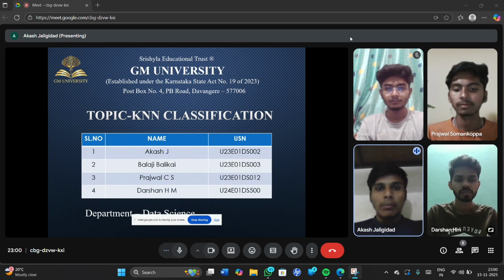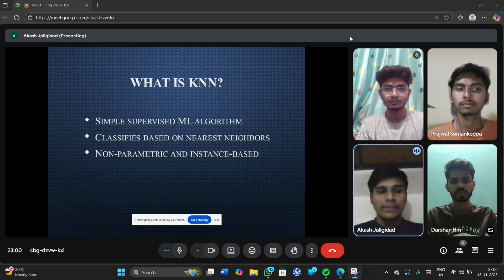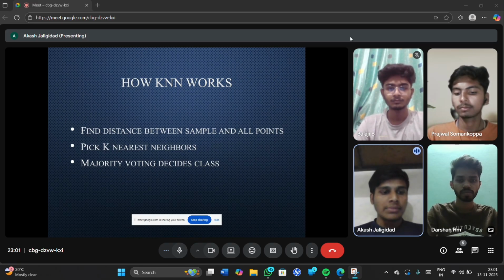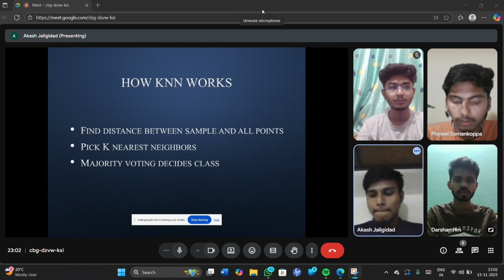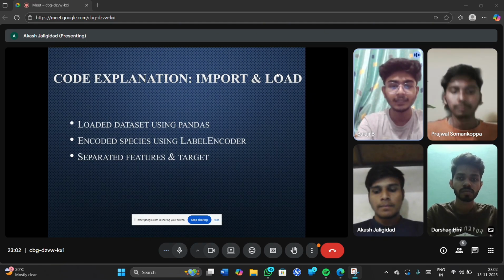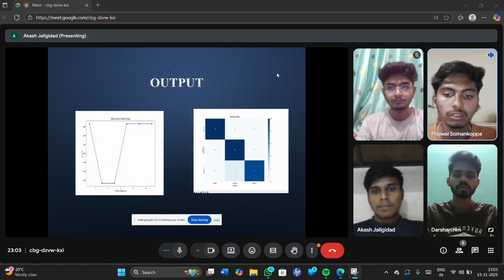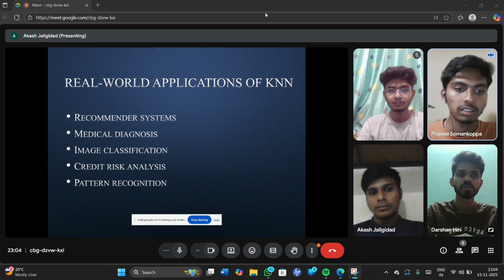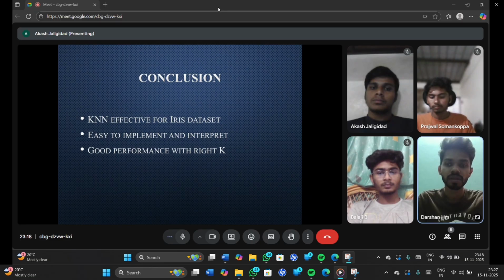“KNN Classification Project | Iris Dataset AML Assignment Presentation | GM University”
🎓 GM University – Department of Data Science
📚 AML Assignment Project – KNN Classification (Iris Dataset)

Welcome to our project presentation!
In this video, we explain the K-Nearest Neighbors (KNN) algorithm, one of the simplest and most powerful supervised machine learning techniques.

This project includes:
✔️ Introduction to KNN
✔️ How KNN Works
✔️ Dataset Preprocessing
✔️ Model Training with multiple K values
✔️ Accuracy Comparison
✔️ Practical Applications of KNN
✔️ Final Conclusion

👥 Team Members:
 • Akash J
 • Balaji Balikai
 • Parjwal C S
 • Darshan H M
(Students – Data Science Department, GM University)

📌 Project Goal:
To classify the Iris dataset using the KNN algorithm and identify the most accurate K value.

📌 Tools Used:
Python, Pandas, NumPy, Matplotlib, Sklearn

📌 Output:
Achieved best accuracy at K = 5 with clean and reliable classification results.